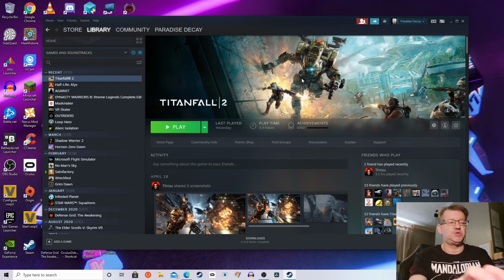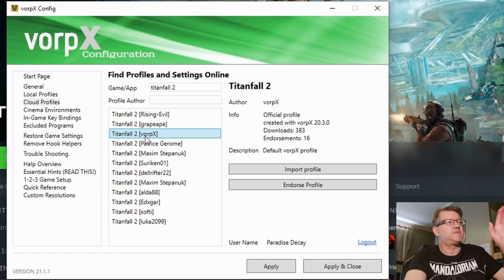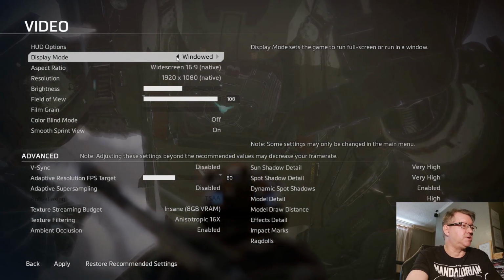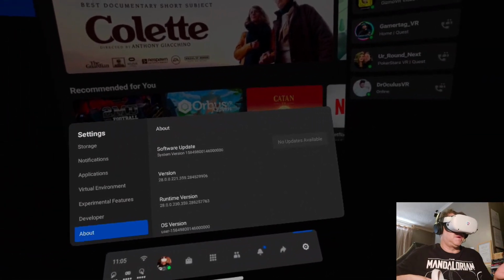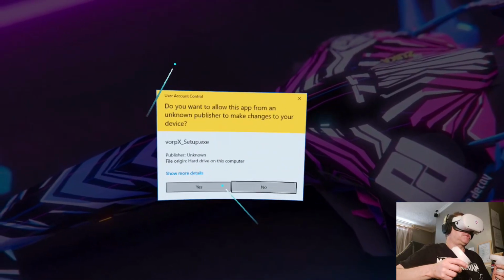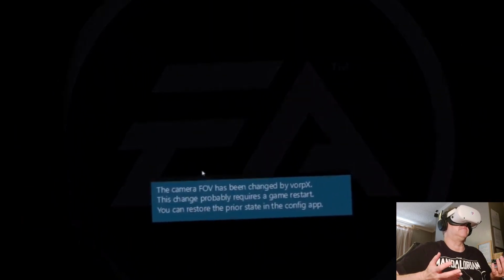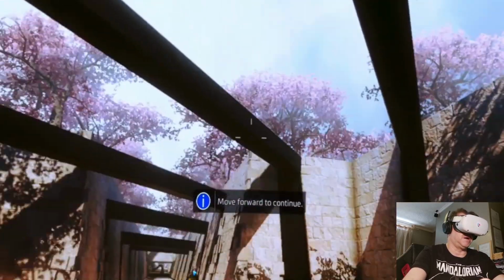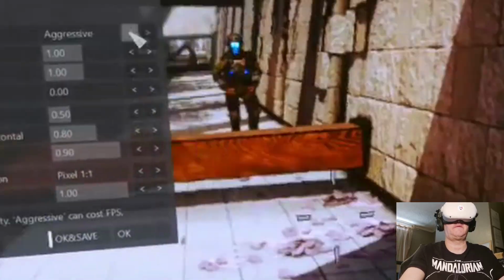AIR LINK TIPS / VORPX TEST + GAME CHANGING UPDATE! // Oculus Quest 2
AIR LINK is FREE with Oculus APP V28.

☆ MY PC Specs:
☆ Virgin Media Superhub 3 (5G)